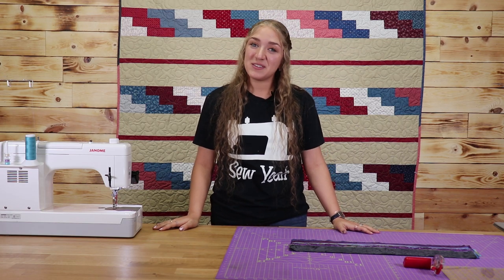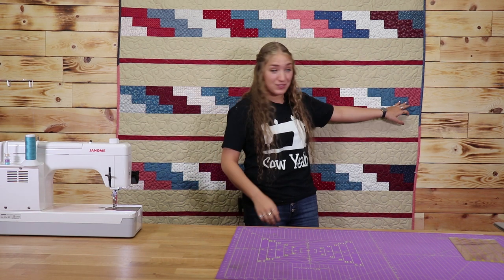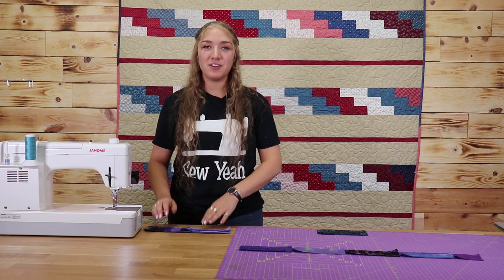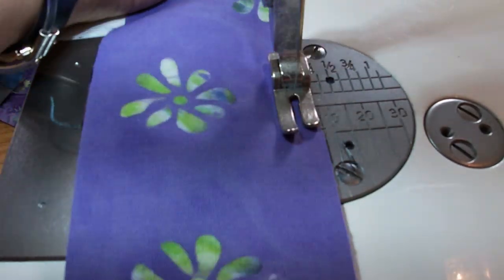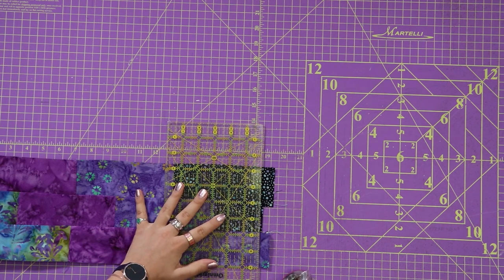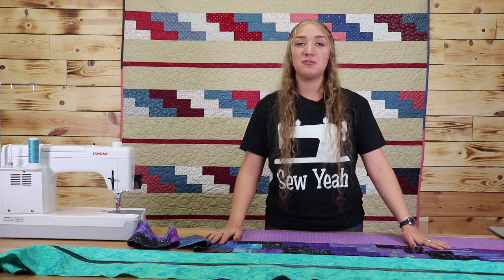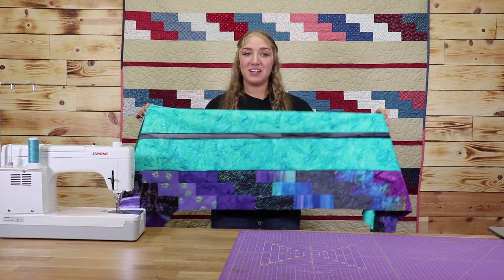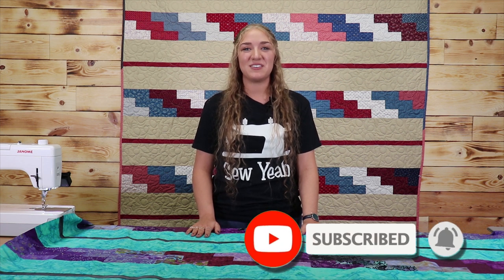How to Sew a Stair Stack Quilt | Beginner Tutorial!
In this beginner tutorial, Raymie shows you how to sew a simple Star Stack Quilt! Use our FREE PATTERN below to help you follow along at home!